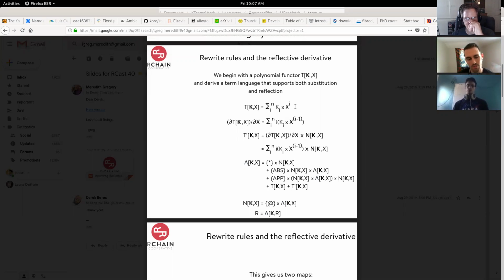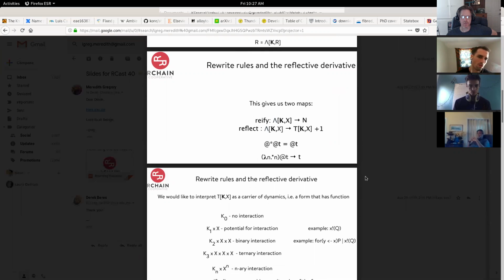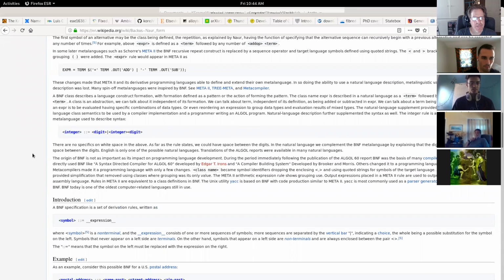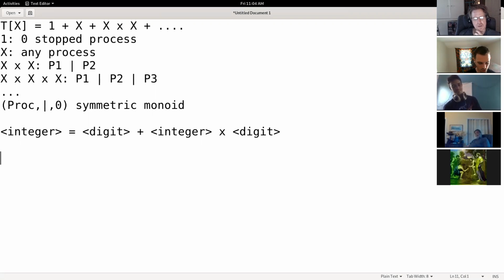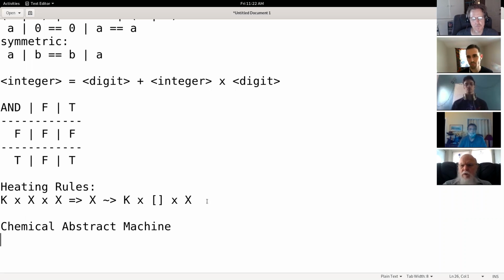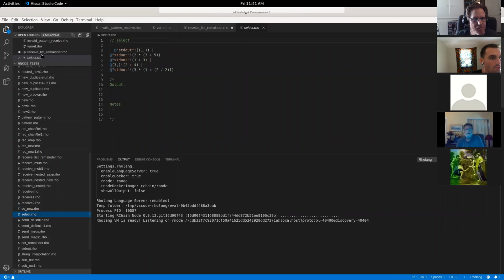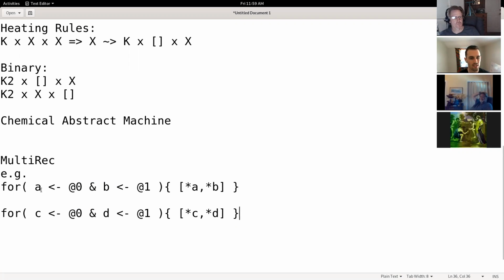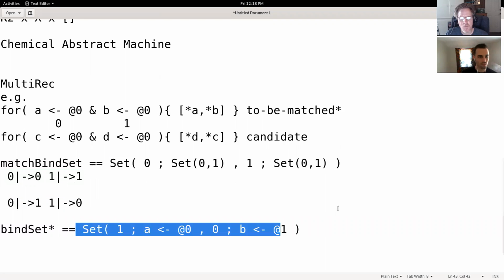2019-09-06 Consensus / Computation Colab - Rewriting the Derivative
This session the Colab reviews RCast 40: Rewriting the Derivative.